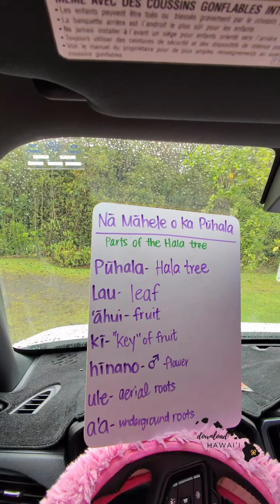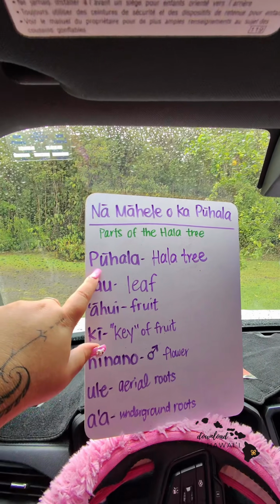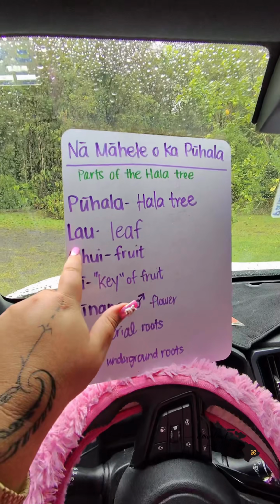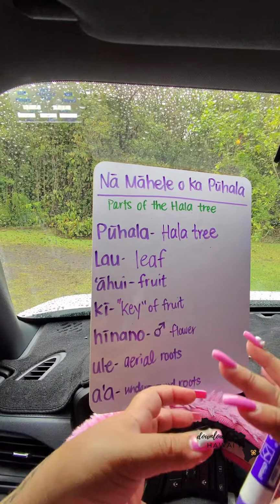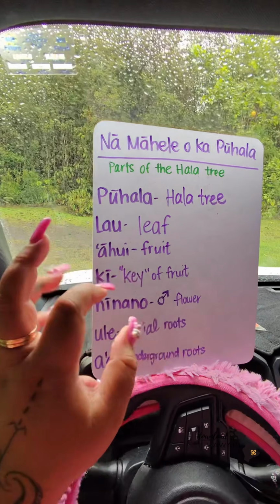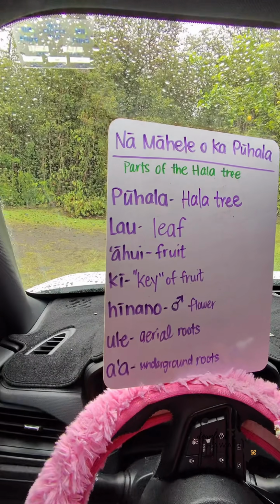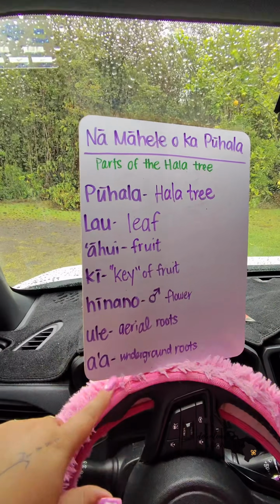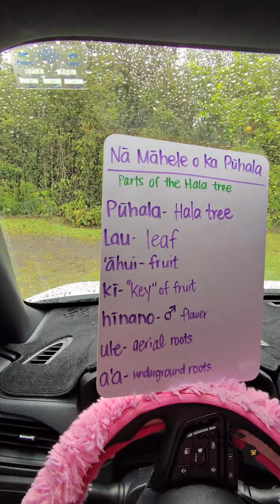Parts of the Hala tree in Hawaiian